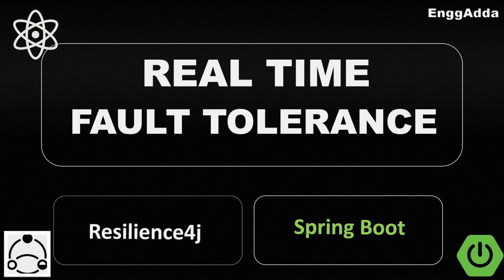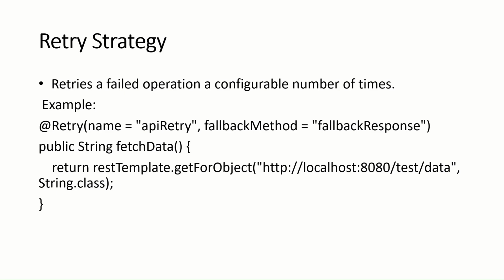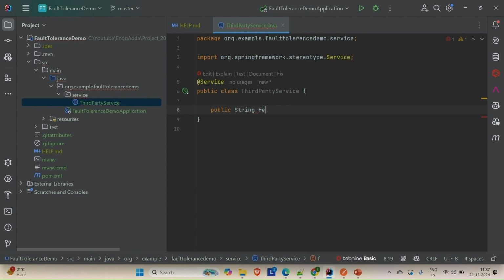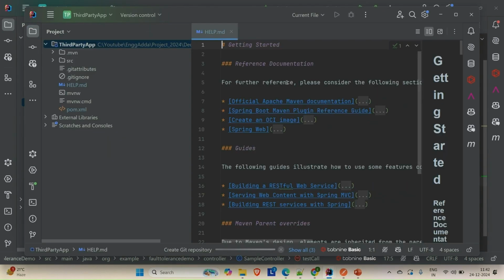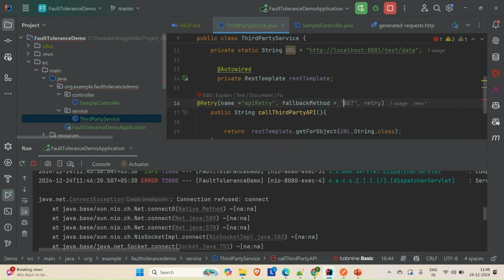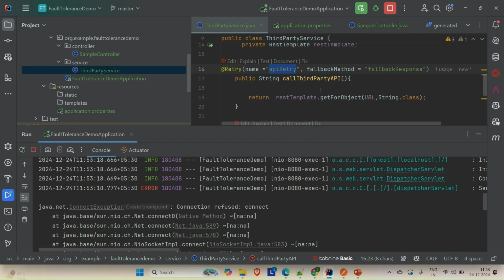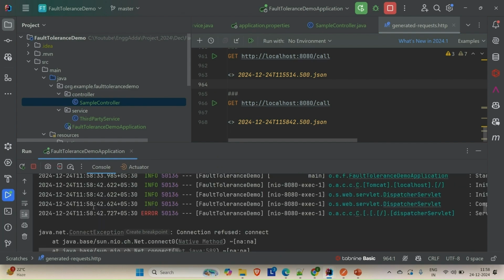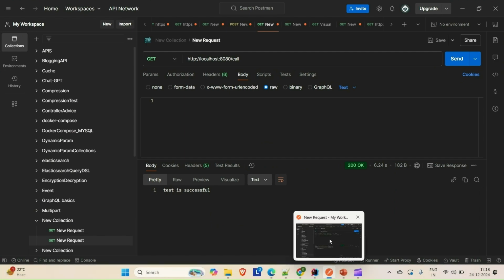Fault Tolerance | How to Implement Fault Tolerance in Real Projects | Retry | Fallback | Spring Boot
Fault Tolerance | How to Implement Fault Tolerance in Real Projects | Retry | Fallback | Spring Boot | @enggadda